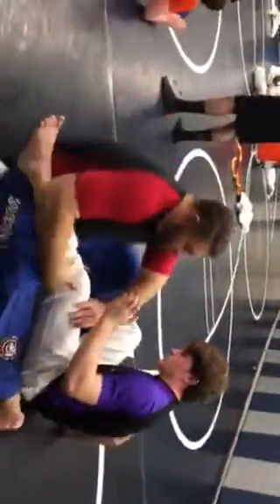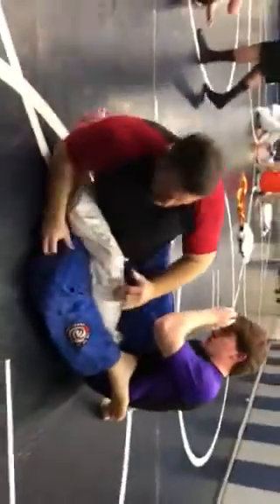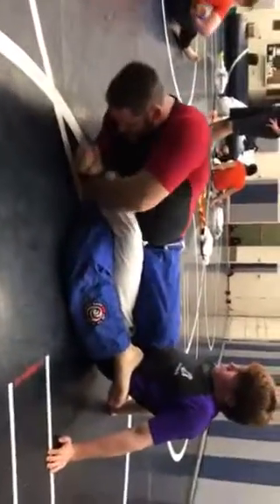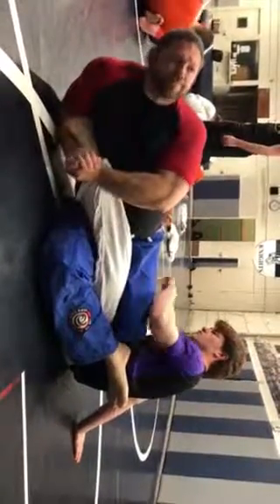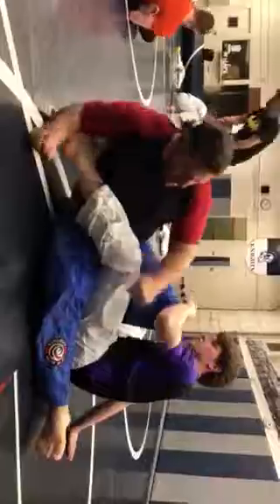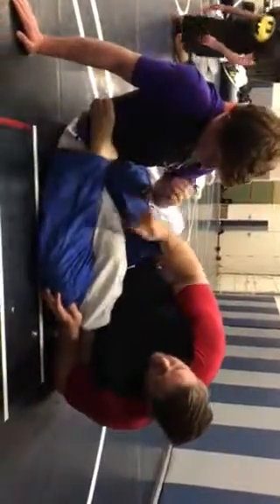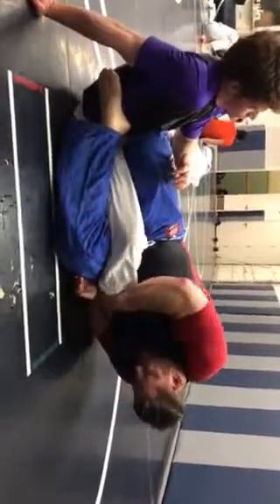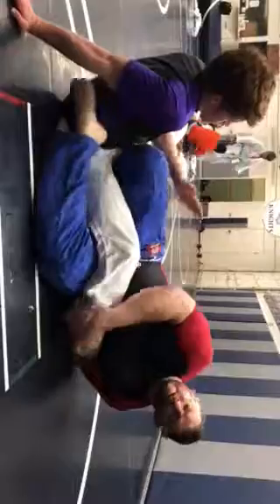MGC #509. Standard Ashi to Heel Hook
Ashi-Garami